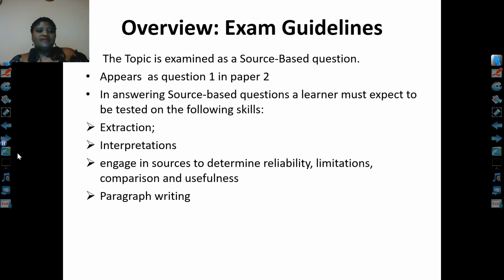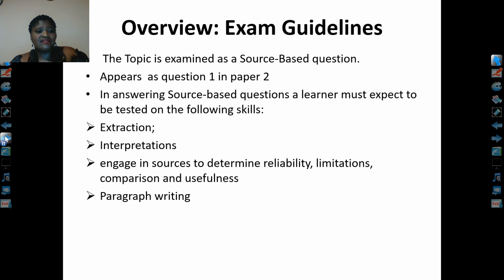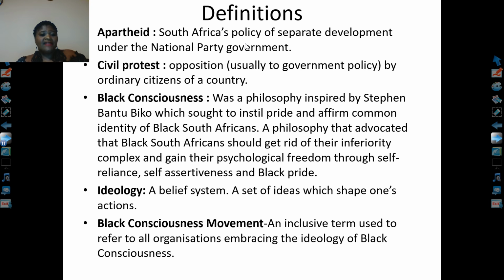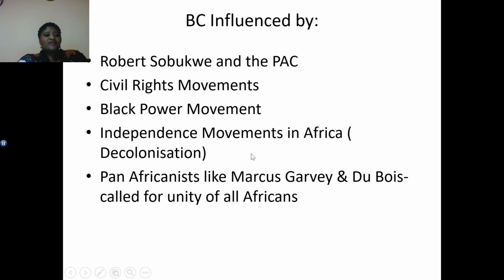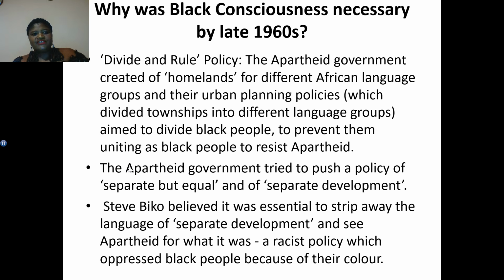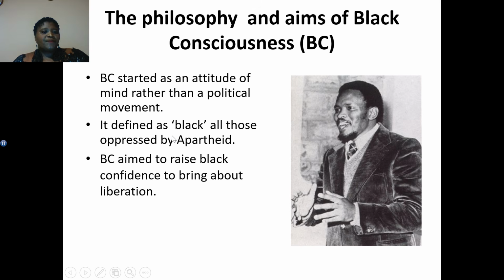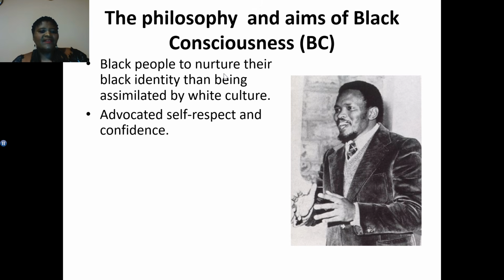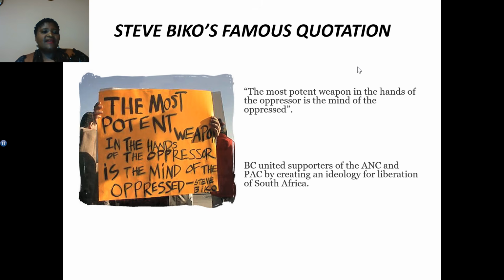History - Black Consciousness (Grade 12)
Ms M Nonkasa